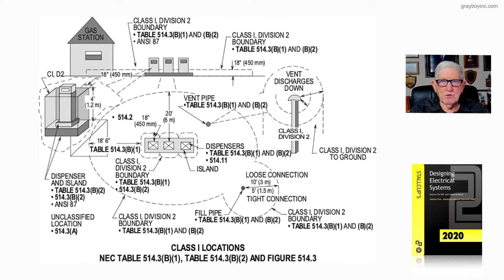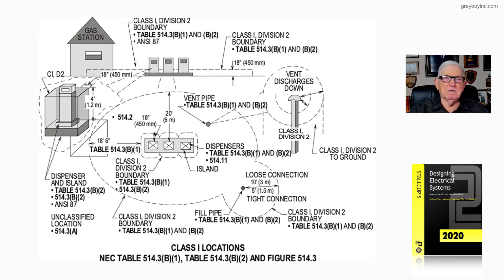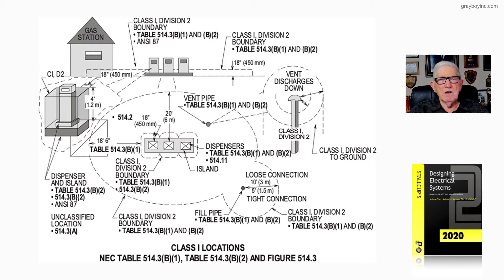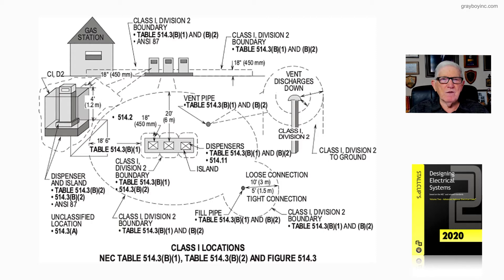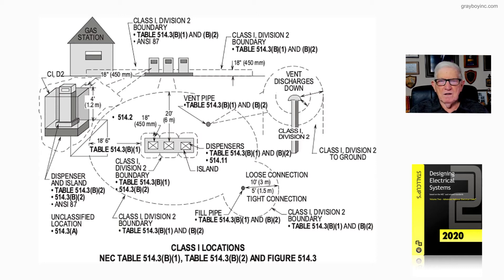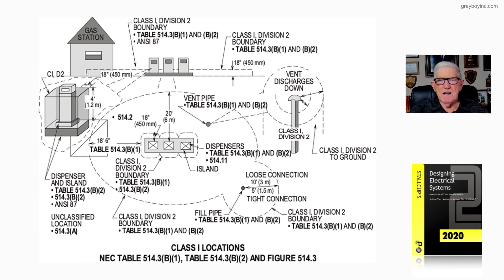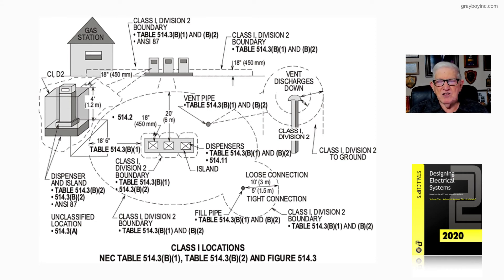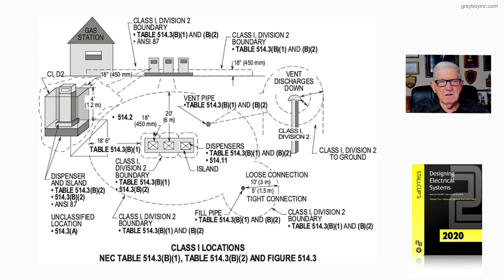21-48 CLASS I LOCATIONS - TABLE 514.3(B)(1)